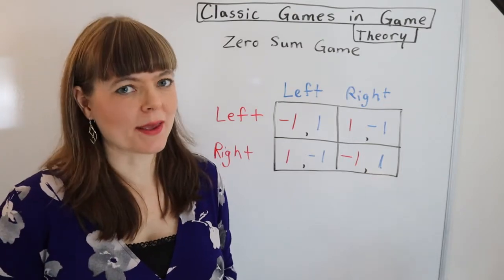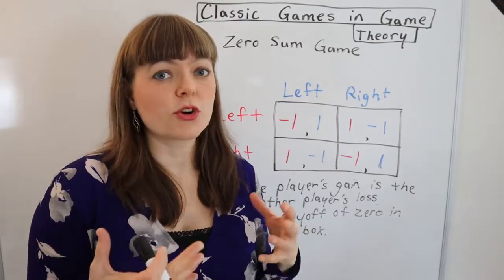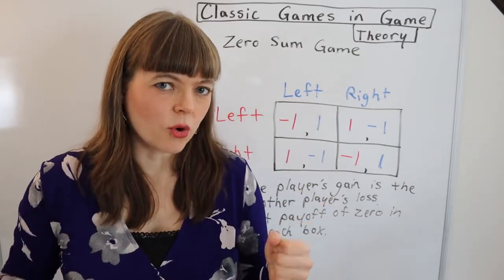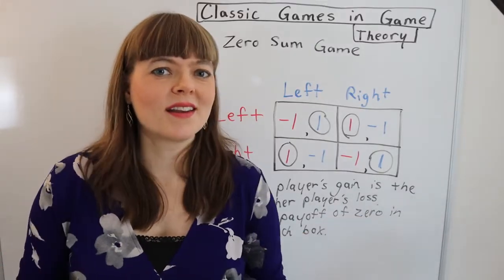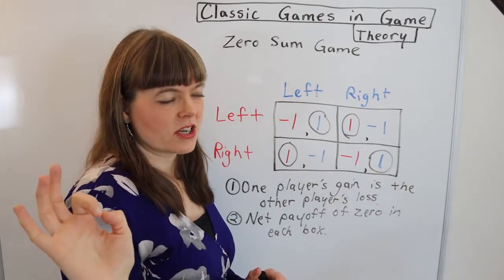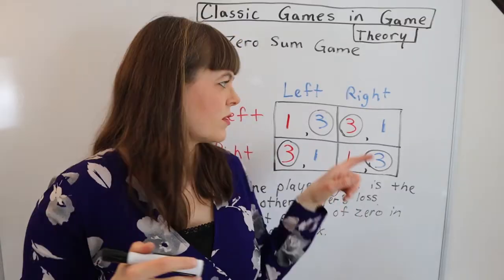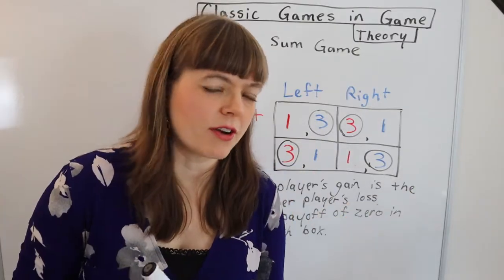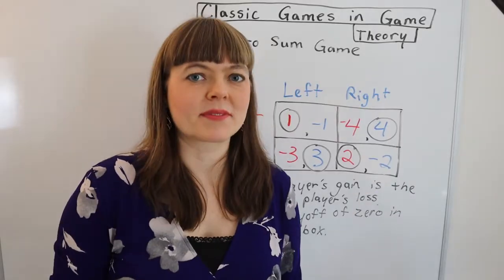Zero Sum Games in Game Theory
This video explains the classic Zero Sum Game in game theory.